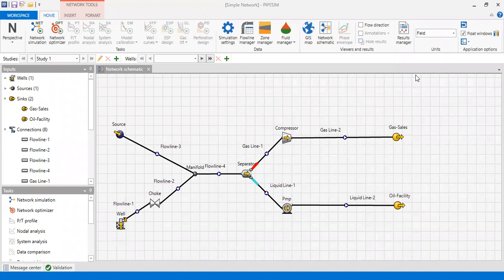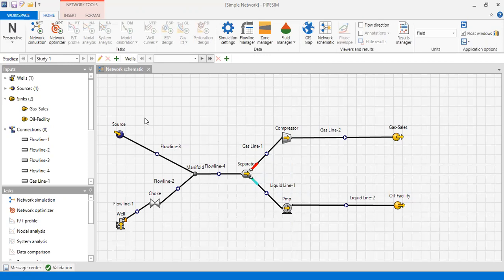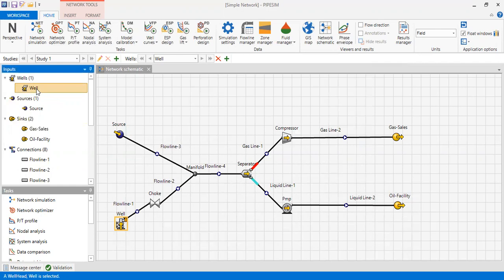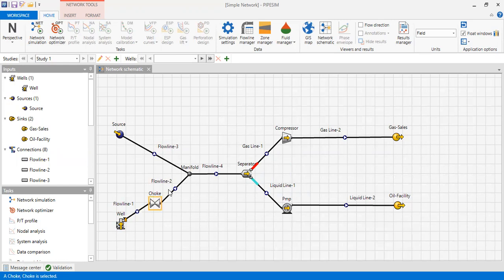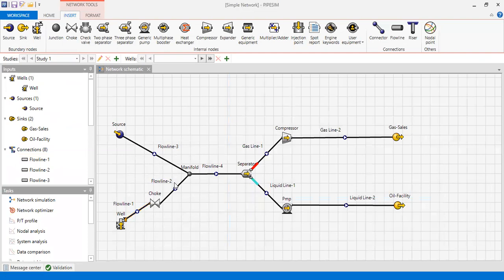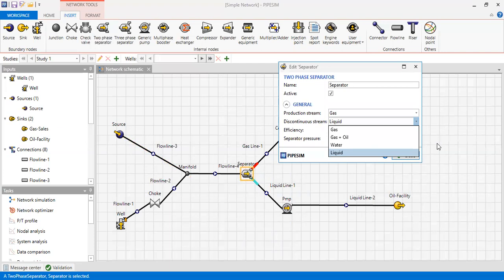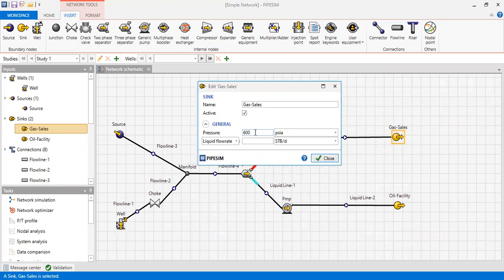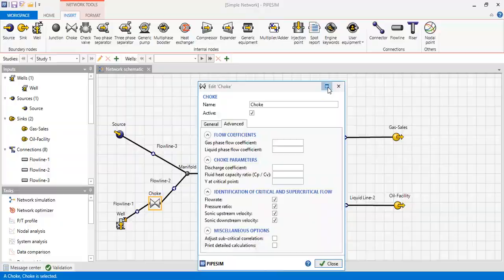Pipesim Network 3: Simple Network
Network simulation in Pipesim